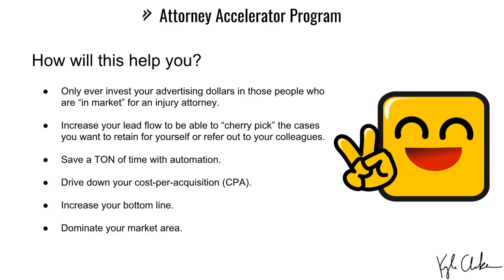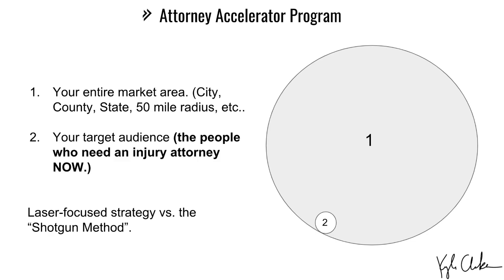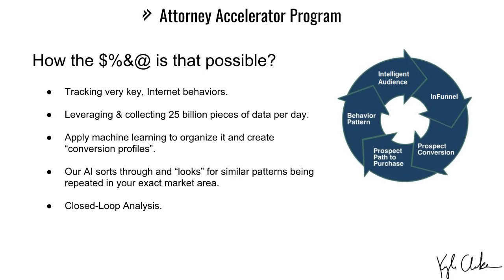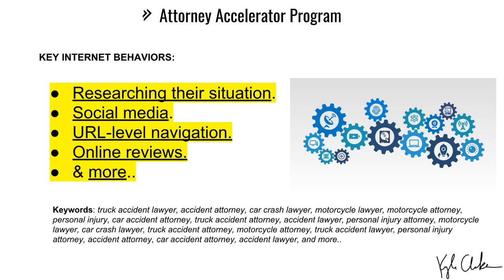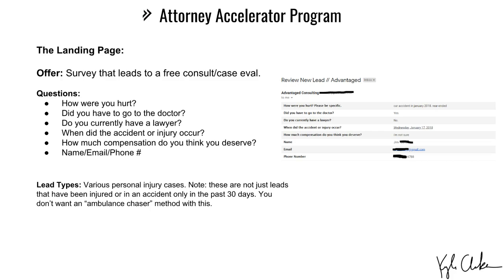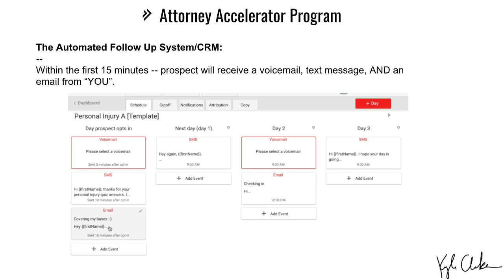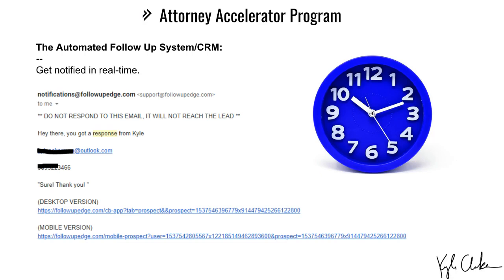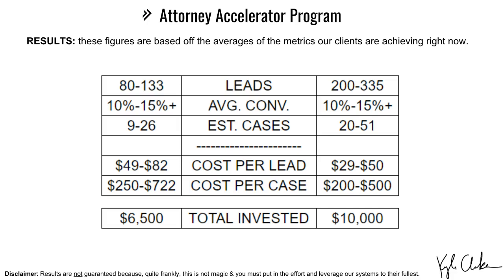Use Artificial Intelligence To Get More Personal Injury Clients | Attorney Accelerator Program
Increase your lead flow of personal injury leads and then "cherry pick" those cases you want to retain for yourself.

If you've been looking for something "new".. something "innovative".. or something that will give you a HUGE advantaged.

A.I. is being applied in every single industry out there and it just burst onto the scene in the Legal Marketing Industry.

There are people who have an injury case.. right now.. right in your market area (city, county, state, etc..) & they have no representation.

The software we have can identify these people.

..And we know how to get them to your office.

Our secret sauce? Artificial Intelligence.